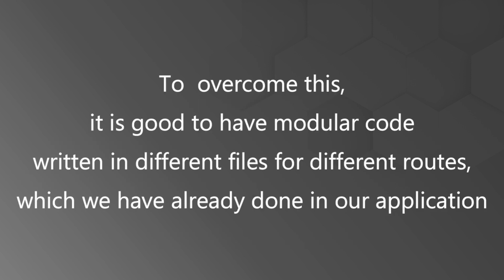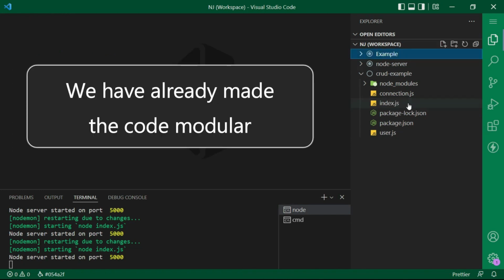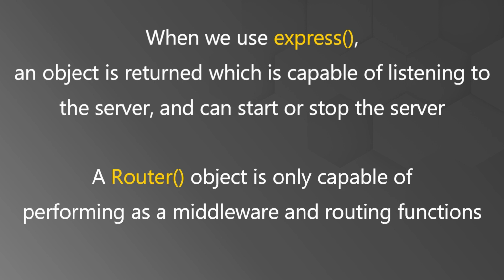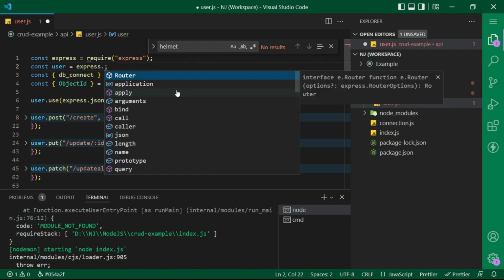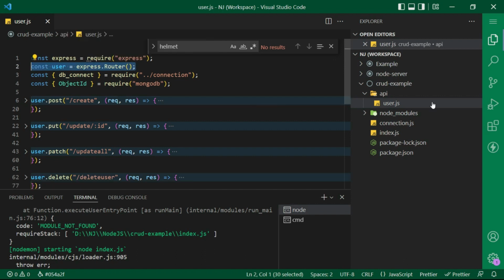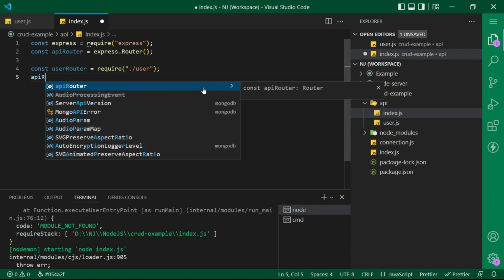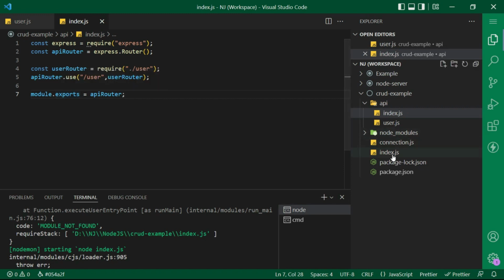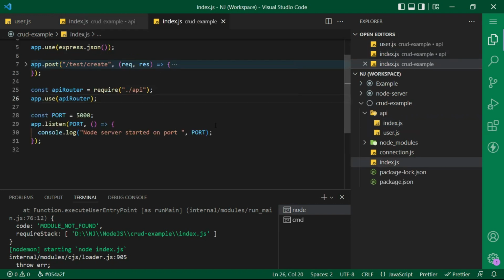Node.js & Express.js Series | Chapter 21 | Organizing the code with express.Router()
Let's check out how to organize a code using express.Router().